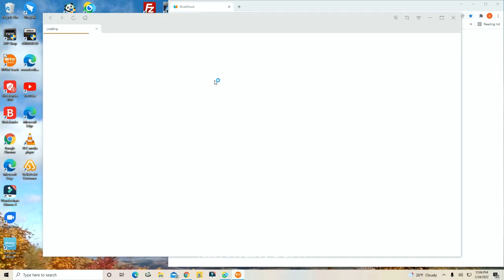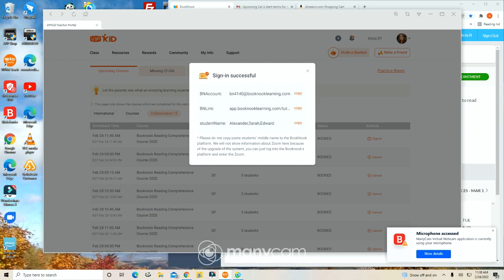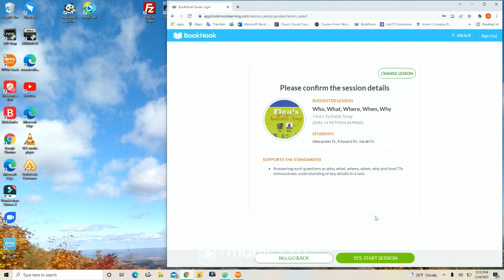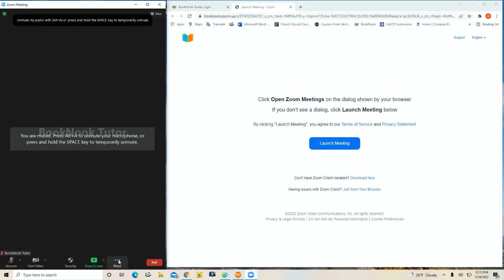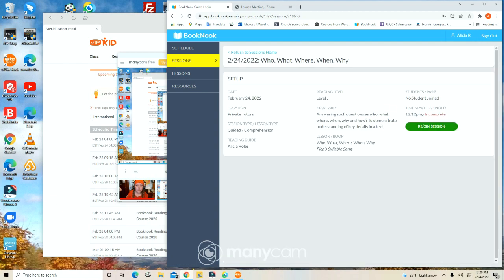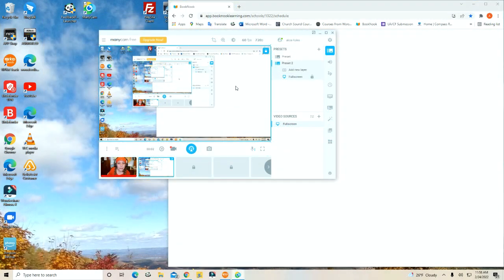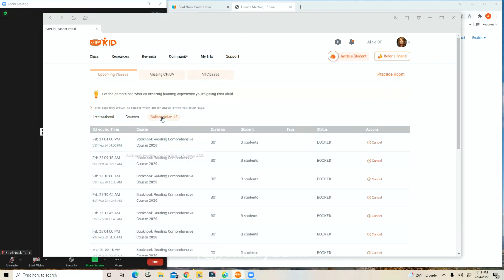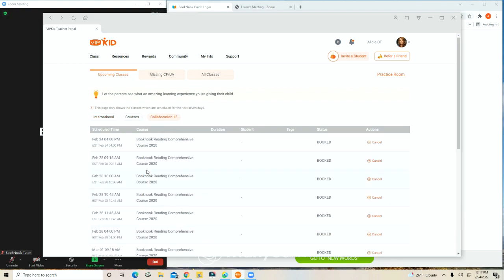Booknook and VIPKid tutorial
If you have just been hired to teach Booknook with VIPKid this video is a MUST see!  PLEASE watch to the END where I explain what happens if you don't sign in to VIPKid and the when and how.

Find me on Rumble!  Claus9117